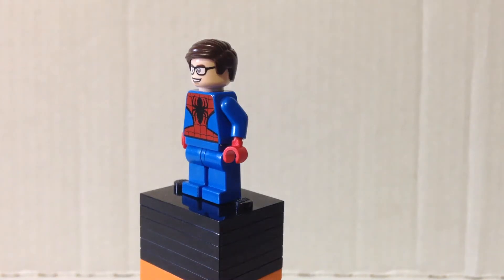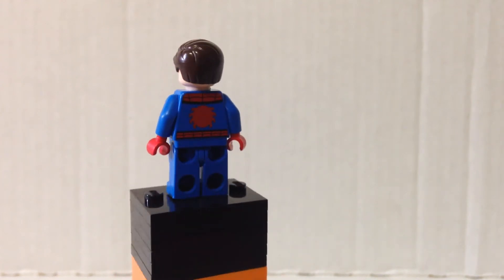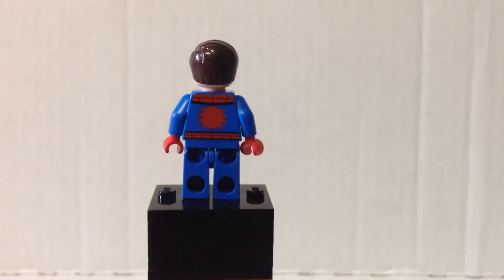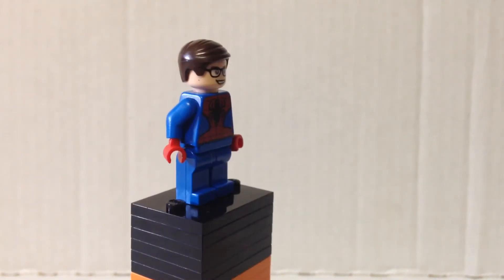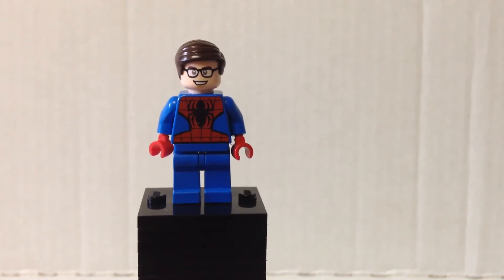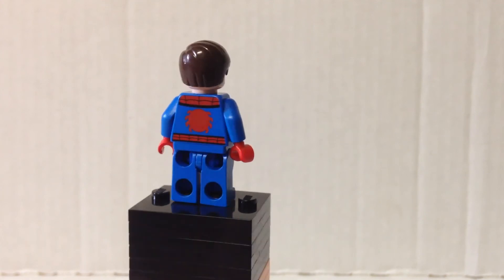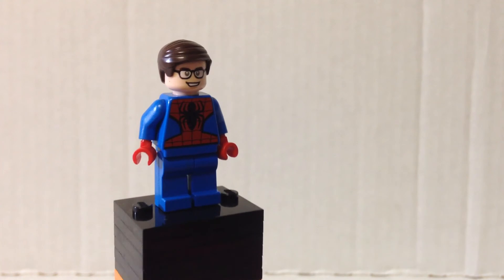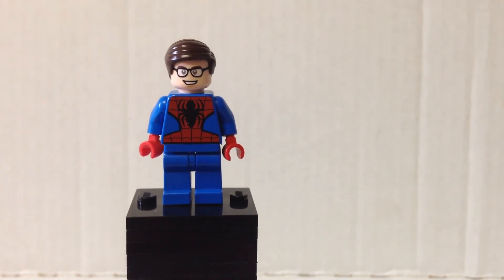Custom Toby maguire